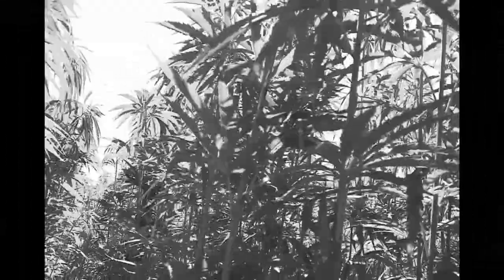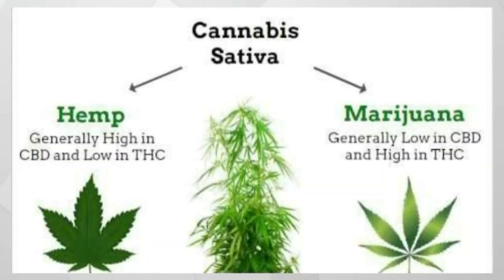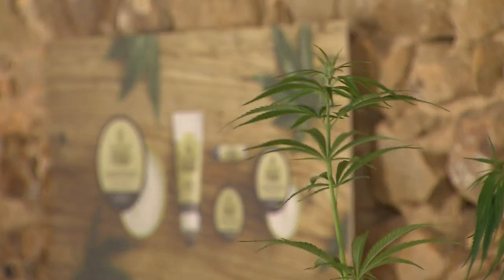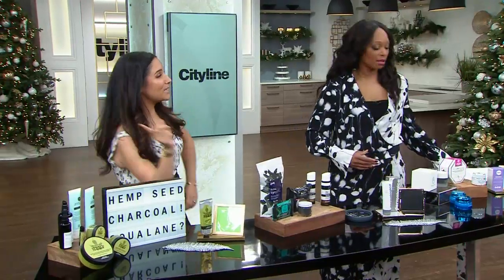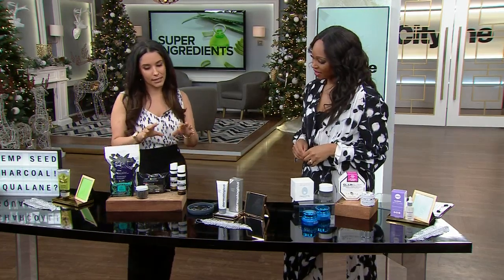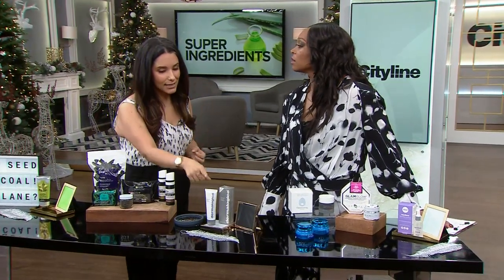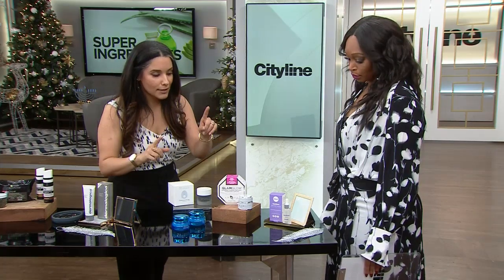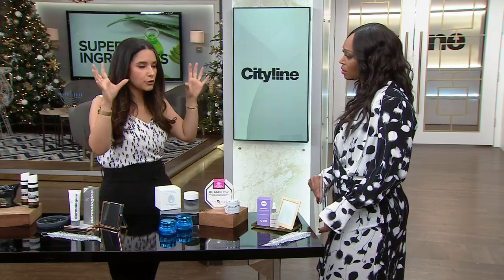Buzz-worthy beauty benefits of super ingredients hemp, charcoal and squalane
Update your skincare routine with these super ingredients, your skin will thank you! Beauty expert Bahar Niramwalla has everything you need to know about charcoal, hemp and squalane!